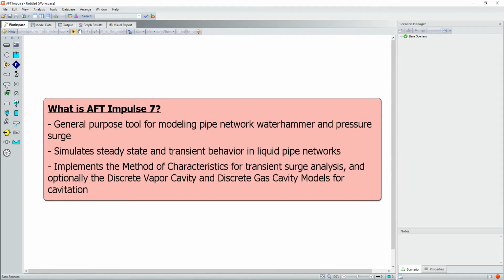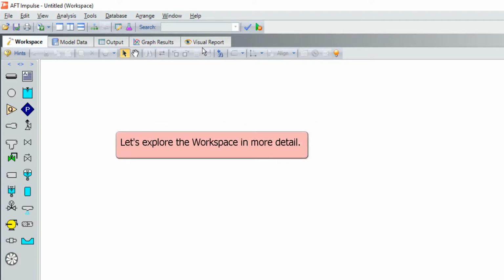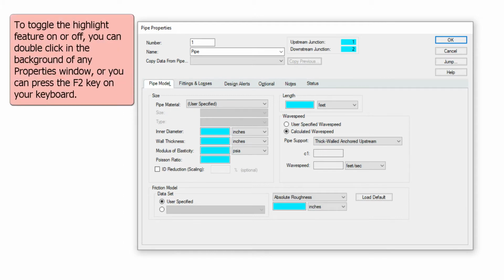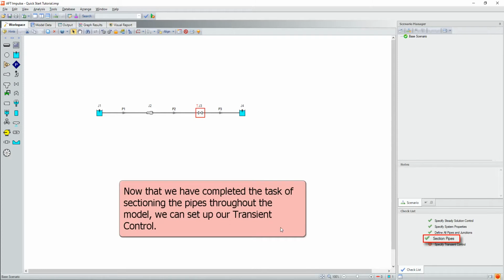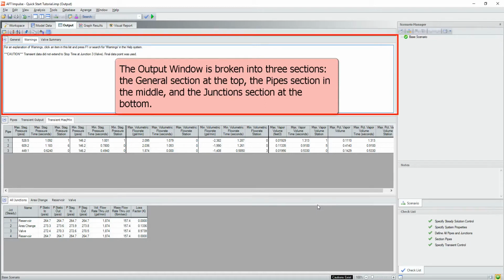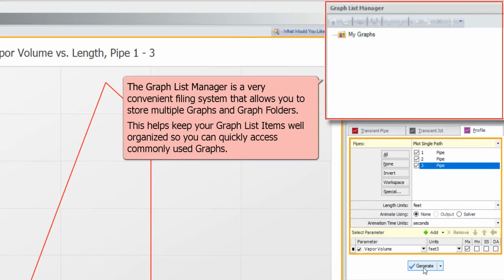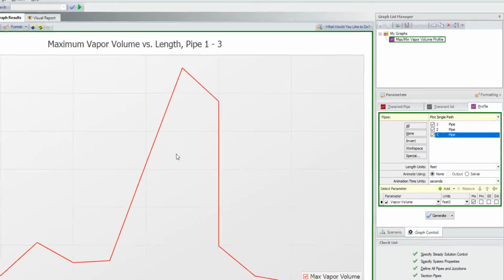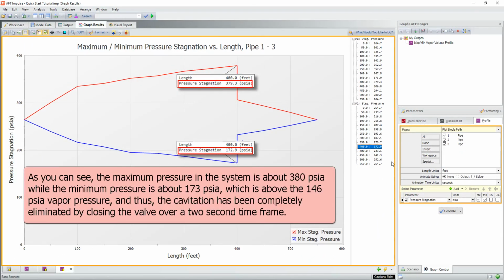AFT Impulse 7 Quick Start Video - English Units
AFT Impulse is a dynamic simulation and analysis software used to calculate pressure surge transients in liquid piping systems caused by waterhammer.

Used internationally to model, simulate and troubleshoot waterhammer and surge in piping systems, AFT Impulse helps engineers in any industry evaluate the effect of pressure surges due to vapor cavity collapse by modeling vapor cavitation and liquid column separation. Using AFT Impulse pipe flow modeling software can also validate the design of safety features to produce safer, more economical pipe systems.